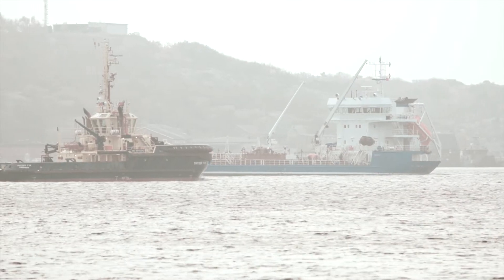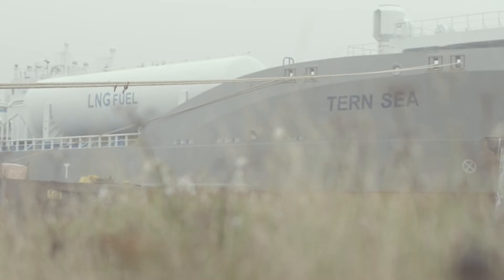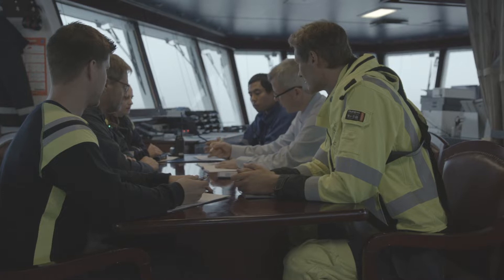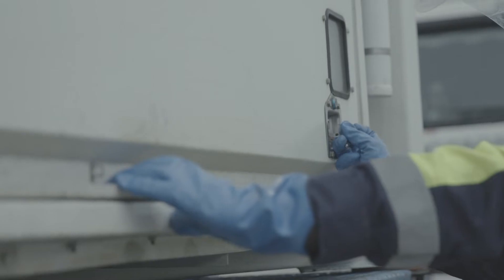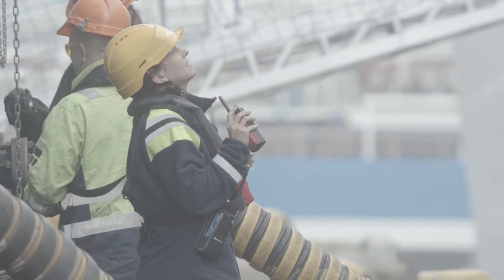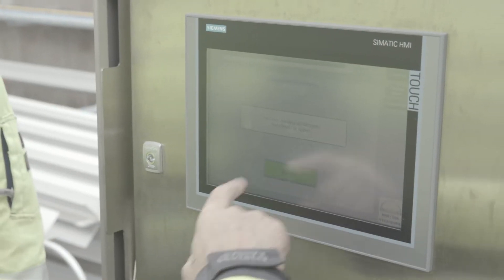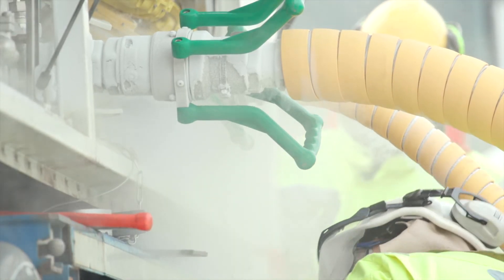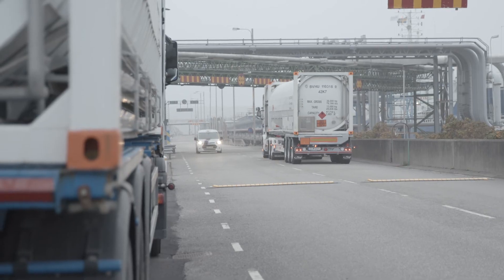Bunker Liquefied Gas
Swedegas new LNG/LBG infrastructure in Gothenburg